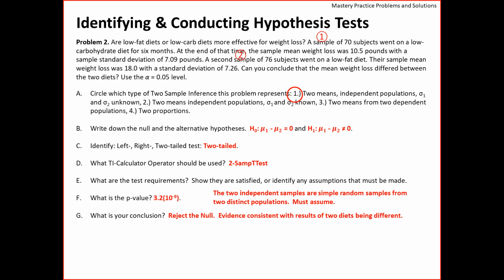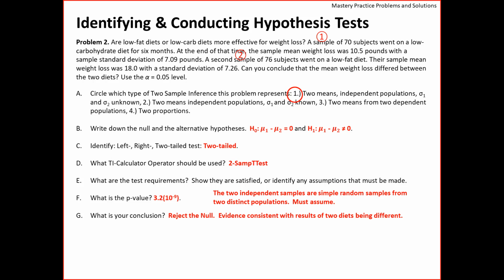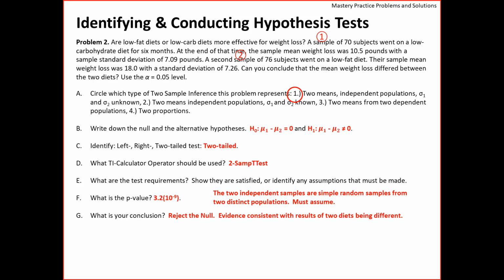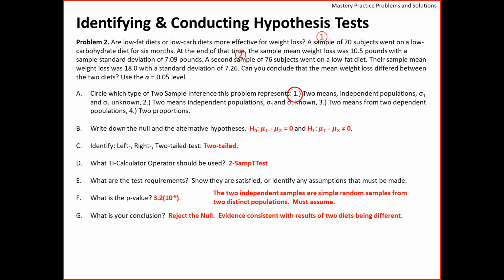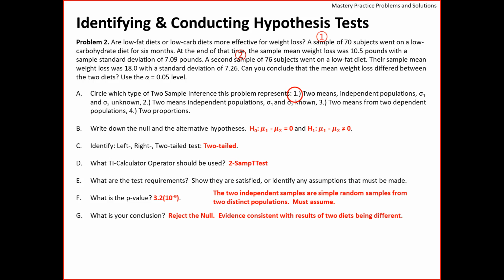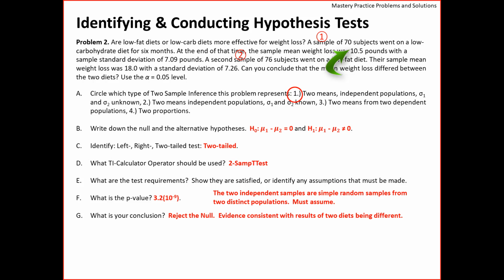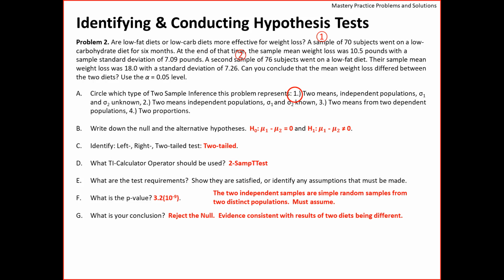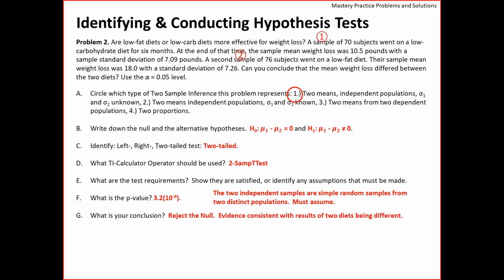2 Population Hypothesis Test Problem 2